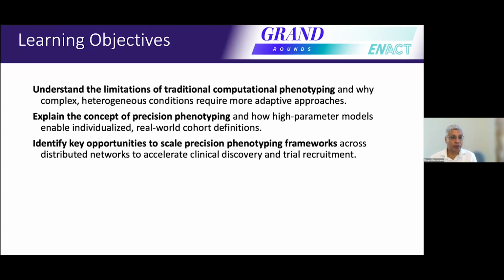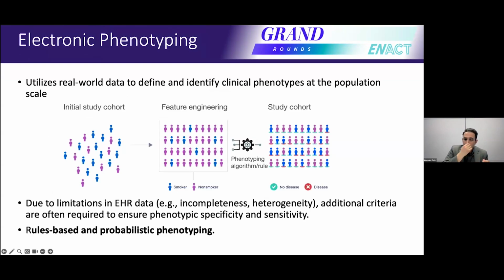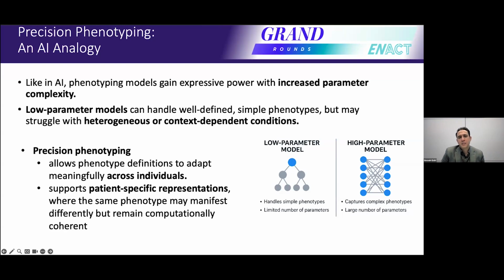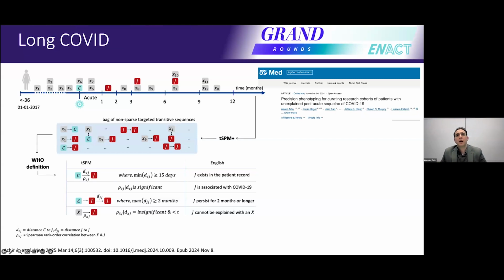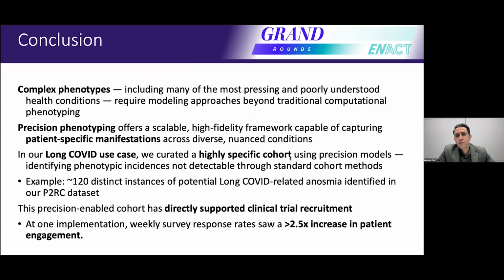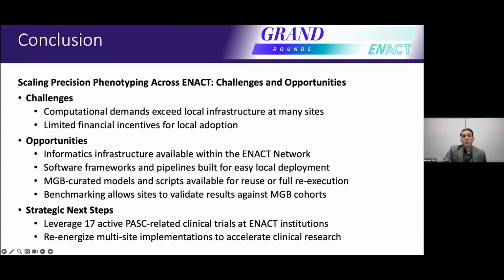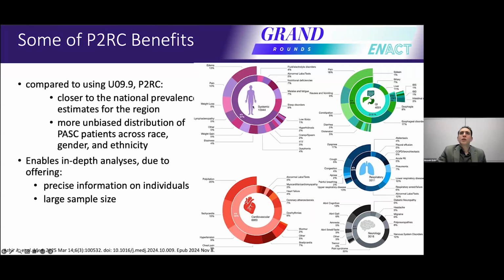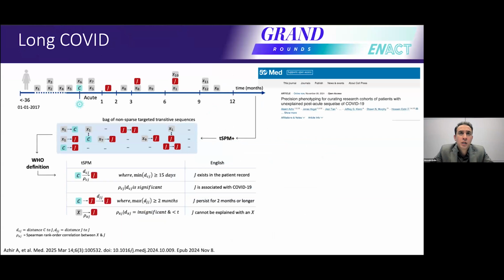ENACT Grand Rounds 4-28-2025: Precision Phenotyping in ENACT for Curated Cohorts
Precision Phenotyping in ENACT for Curated Cohorts of Unexplained Chronic Conditions With advances in AI and increasing computational capabilities, electronic phenotyping is evolving into precision phenotyping -- where multi-modal frameworks define phenotypes in a more personalized manner using electronic health record (EHR) data. The ENACT network supports this shift by providing interoperable informatics infrastructure for distributed learning and algorithm deployment. This presentation explores how precision phenotyping algorithms within ENACT can be applied to curate highly specific research cohorts for complex, unexplained chronic conditions. By integrating algorithmic precision and collaborative infrastructure, this approach offers new avenues for targeted clinical studies and advances in translational research. Presenter: Hossein Estiri, PhD, is an Associate Professor of Medicine at Harvard Medical School and an Investigator at Massachusetts General Hospital, where he leads the Clinical Augmented Intelligence Group (CLAI). He also serves as the Head of AI Research at the Center for AI and Biomedical Informatics of the Learning Healthcare System (CAIBILS) at Mass General Brigham. Dr. Estiri’s research is at the intersection of biomedical informatics, machine learning, and population health, with a particular focus on modeling complex phenotypes from electronic health records (EHRs). His work aims to advance precision medicine by developing computational frameworks that uncover nuanced patterns in clinical data, enabling more accurate phenotyping and improved cohort discovery for translational research and clinical trials.